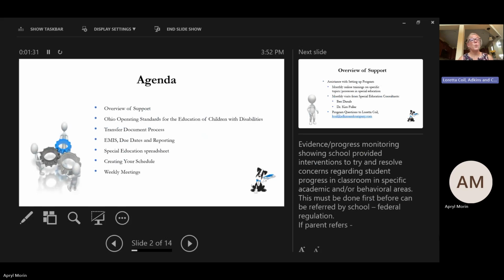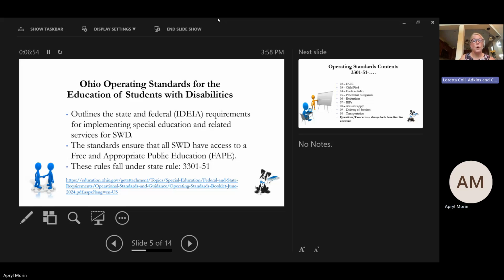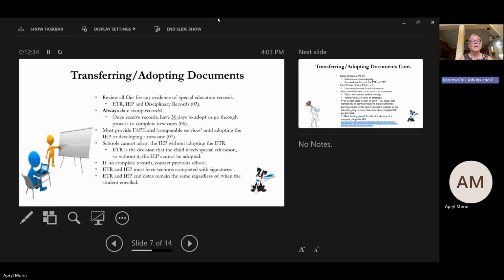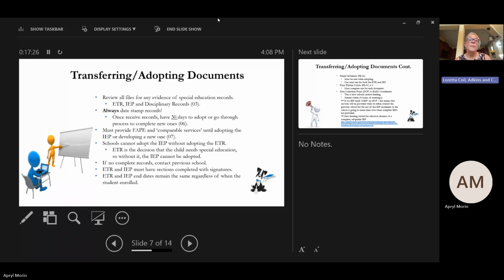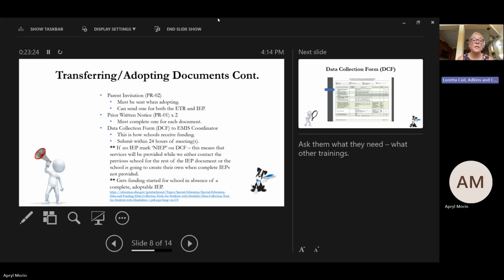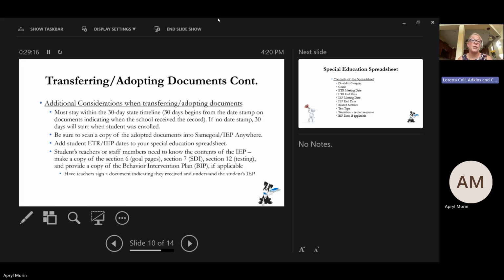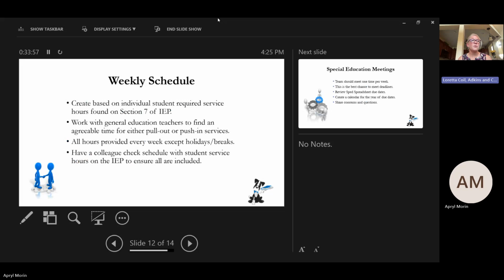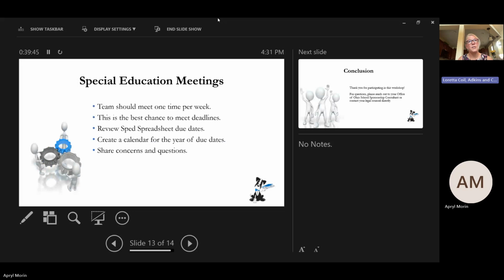Special Education - New Classicals Program Development - 2024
Loretta Coil overviews for new classical schools starting in 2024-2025 the special education program development and how Adkins and Company assists new schools establishing effective special education processes and procedures.